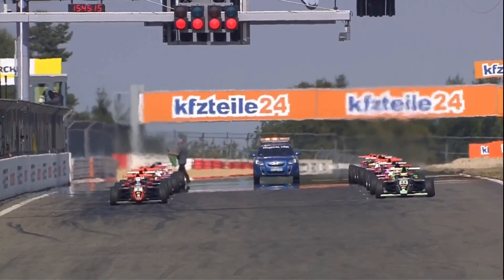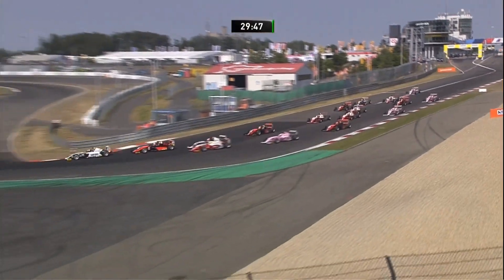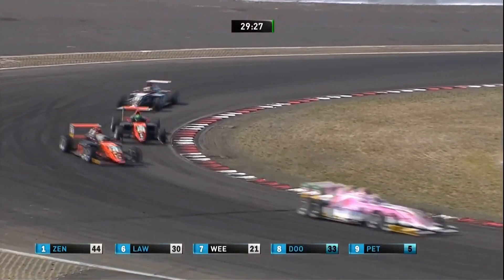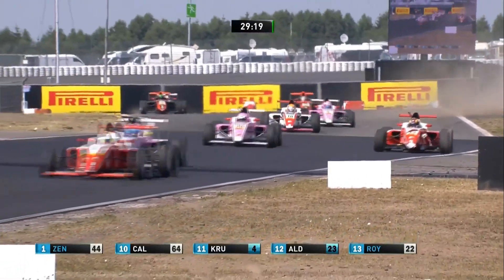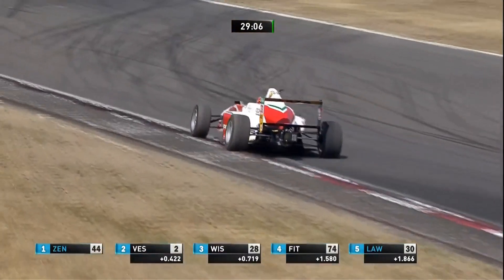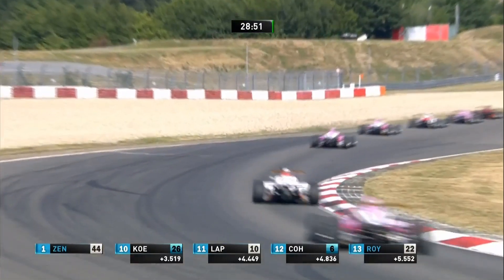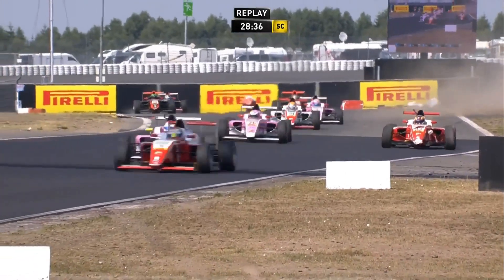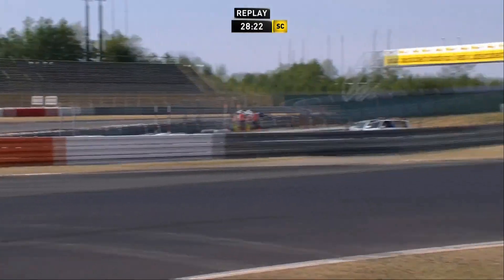ADAC Formula 4 Championship 2018. Race 2 Nürburgring. Start | Jack Doohan Crash